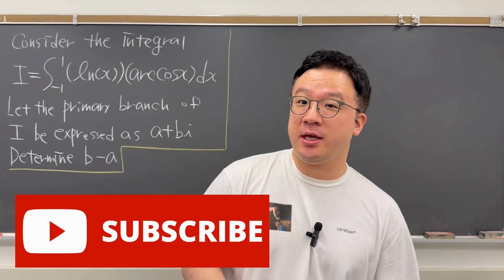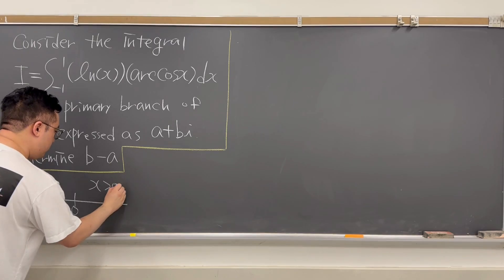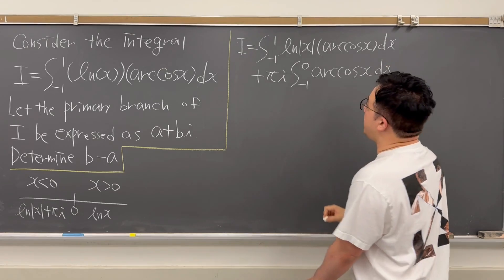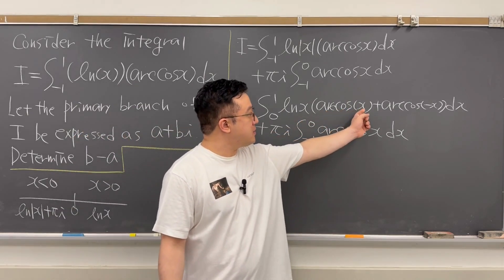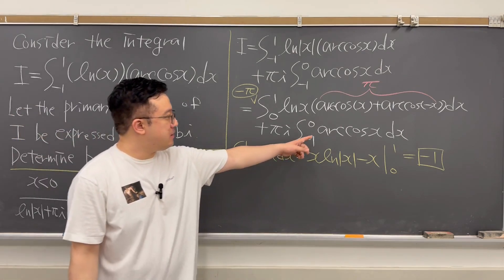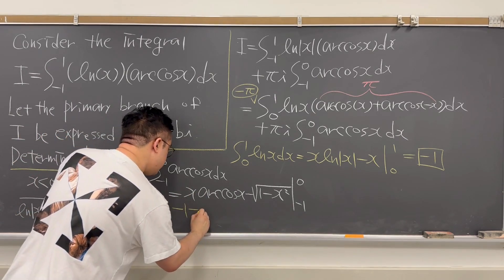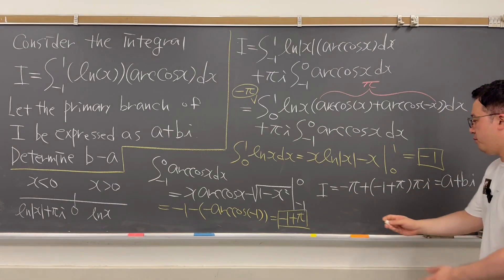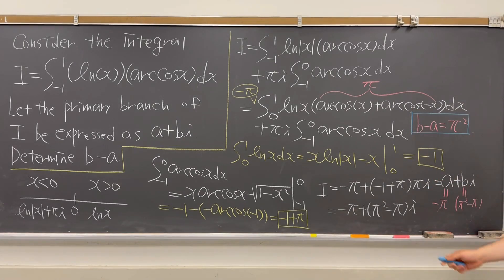A Classic Integral from Cambridge Integration Bee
In this video, I am evaluating this interesting from Cambridge University using complex numbers.